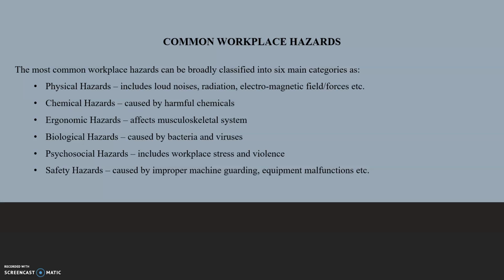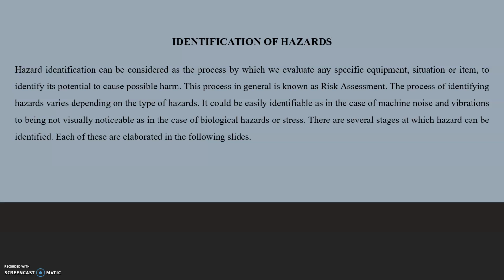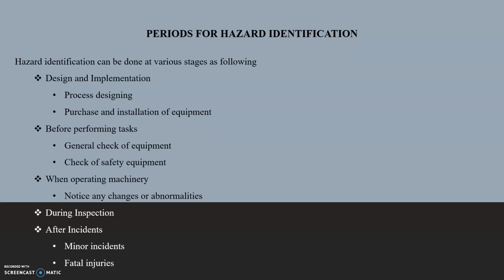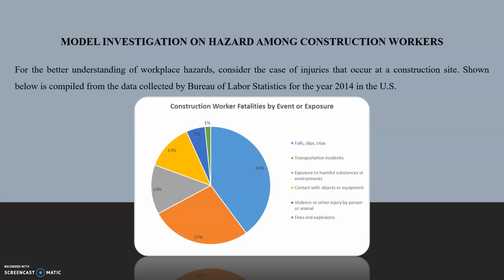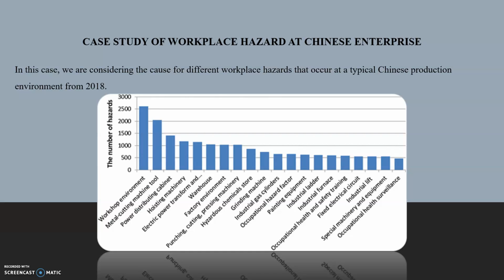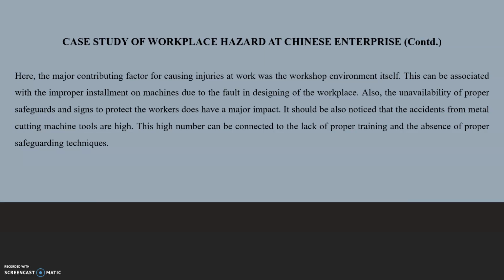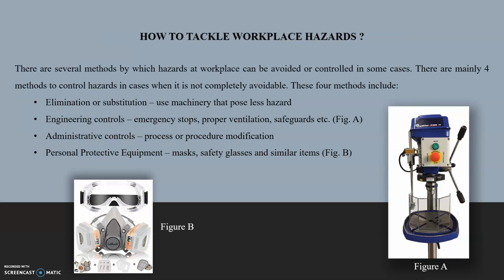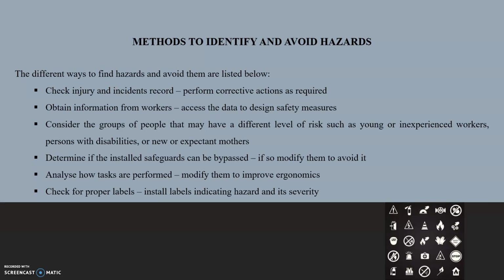Workplace Hazard Identification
This video describes about workplace hazard and the methods to identify and eliminate them.